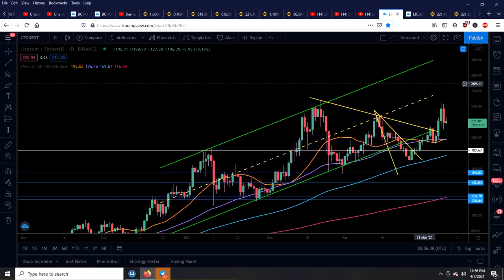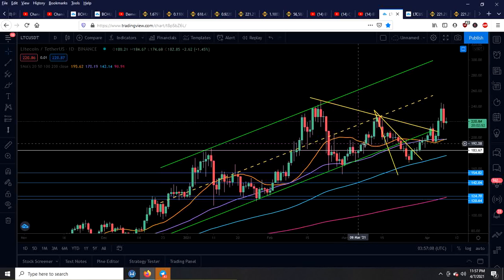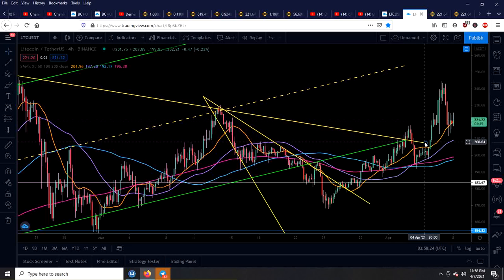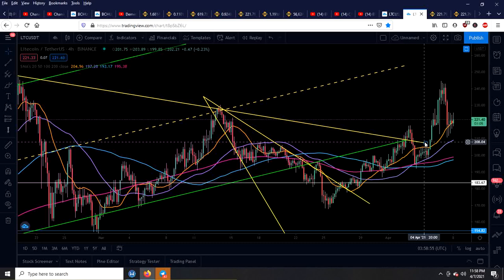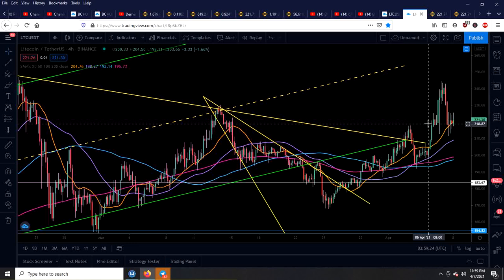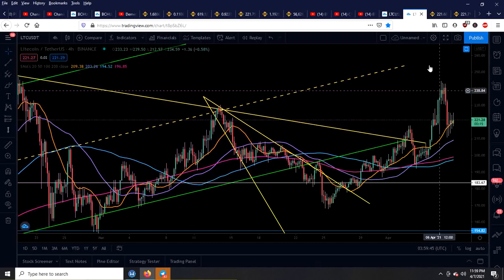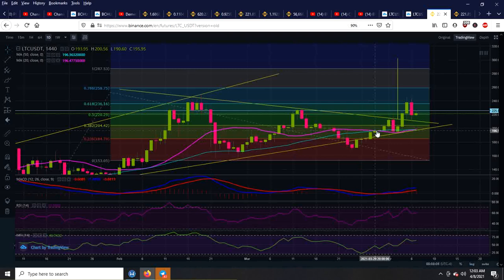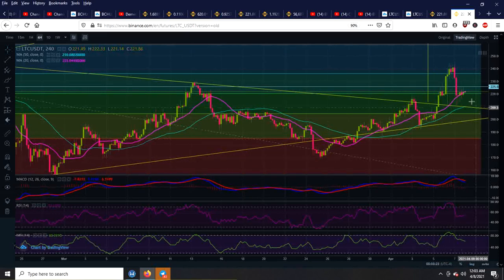(LTC) LITECOIN PRICE PREDICTION !!!!!!!! IS A PARABOLIC MOVE COMING ?????? (my newest price targets)